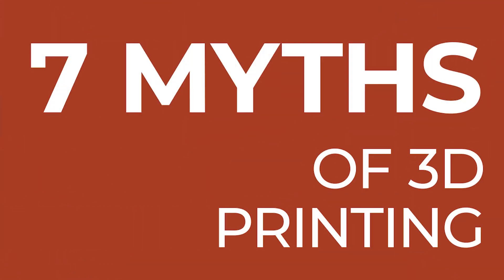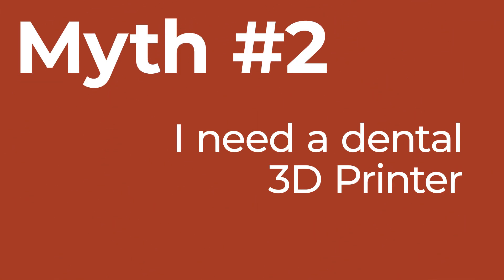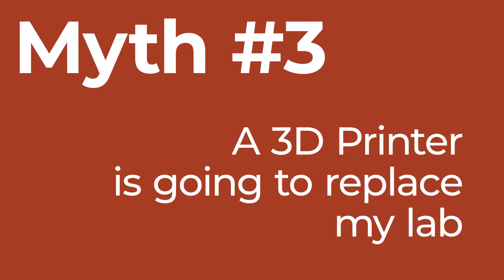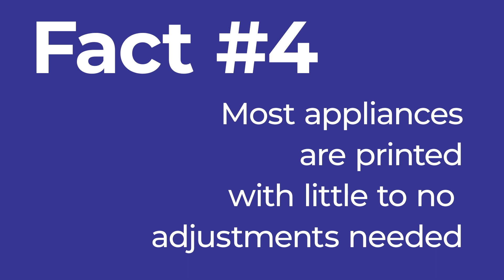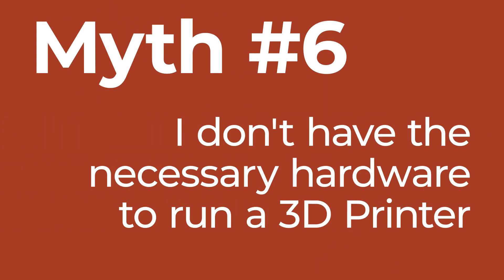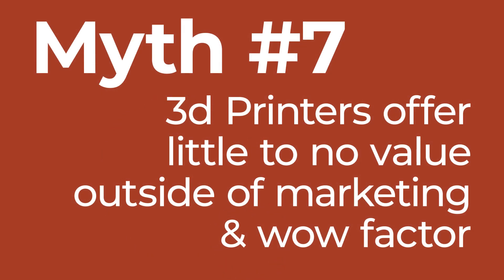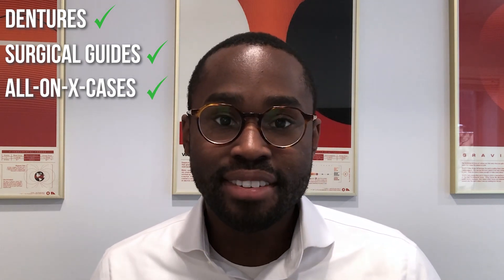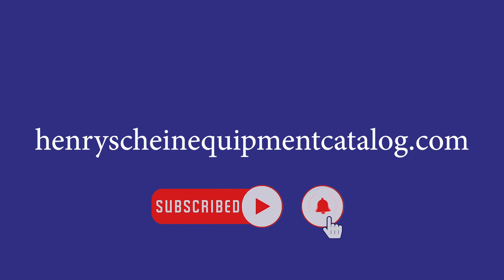Debunking 7 Myths of 3D Printers for the Dental Practice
In this video, Tom Derby, Digital Technology Specialist at Henry Schein, shares his thoughts on 3D printers for today’s dental practice.  He debunks the seven most common myths associated with 3D printers, and shares supporting evidence of the impactful ROI on this equipment solution.